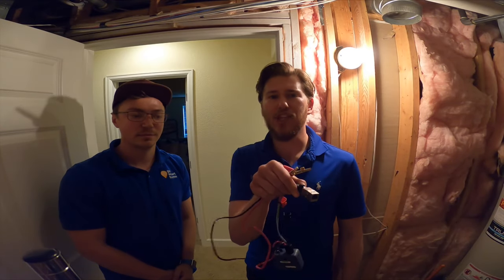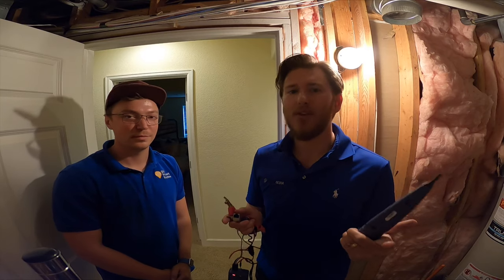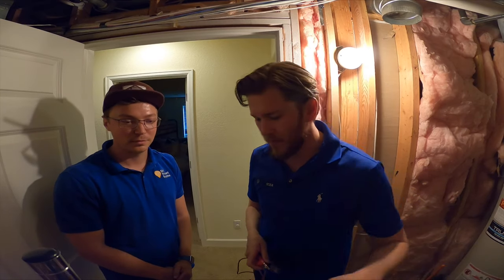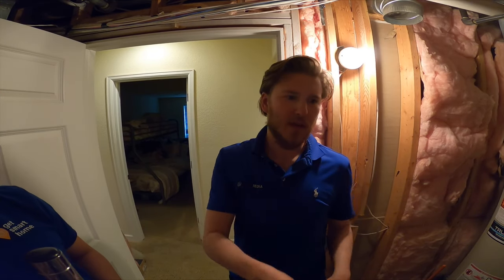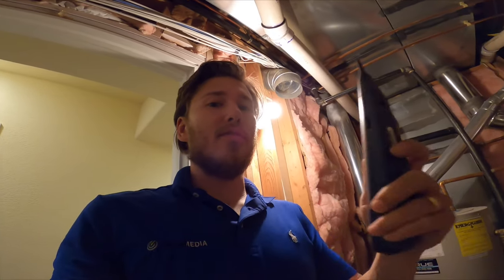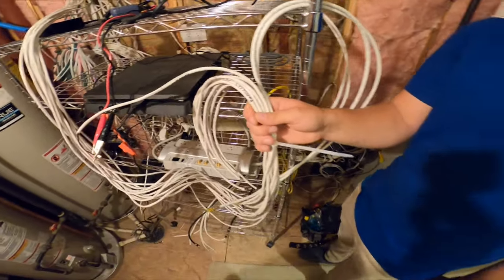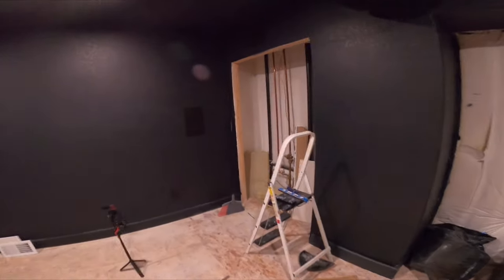How To Use Wire Toner Tracer -Find Wires Through Walls SO EASY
How To: Wire Toner Tracer -Find Wires Through Walls SO EASY   *Grab Everything you need for you next project here:
Tape Measure
Cordless Drill
Bubble Level
Wire stripper/ wire cutter
Zip Ties
Ethernet tester
Wire Toner
Stud finder
Dry Wall Saw
Coax Tool Kit
Ethernet terminating kit
Fish tape for Wiring